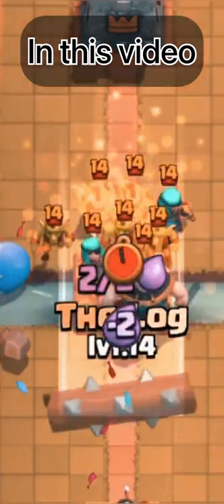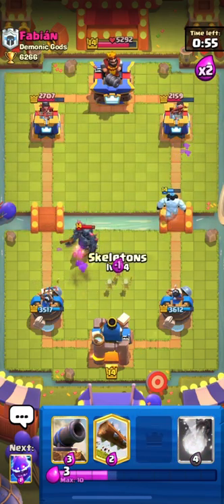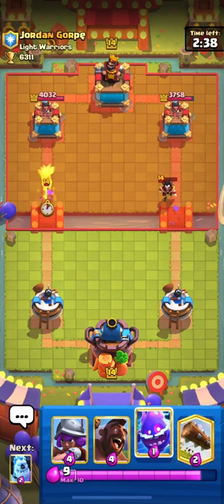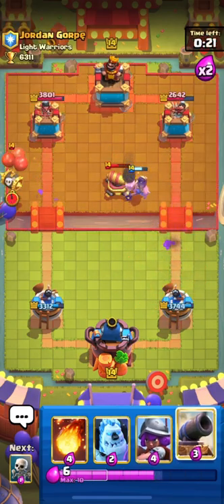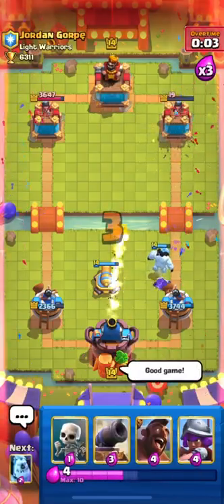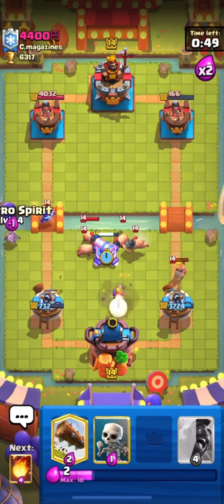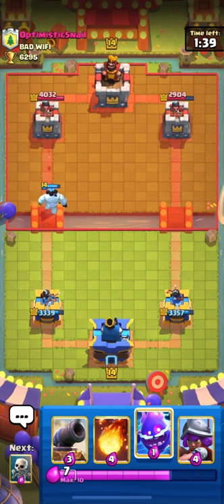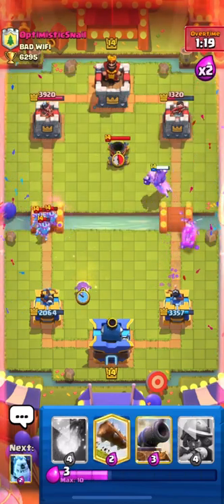How to cross Mid ladder using 2.6 Hog 💪🚀 | Master l to Master ll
How to cross Mid ladder using 2.6 Hog 💪🚀

Hello guys,
In this video I have given tips on how cross from master 1 to master 2 using 2.6 hog cycle.
I hope you guys will find this video helpful.